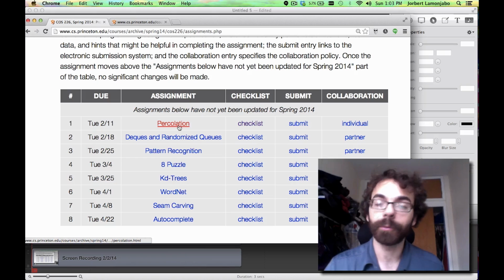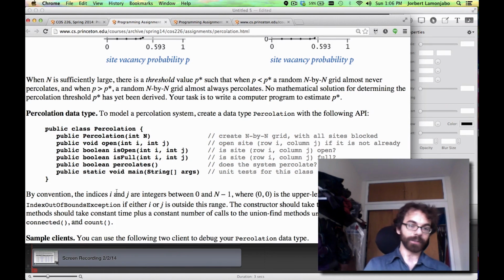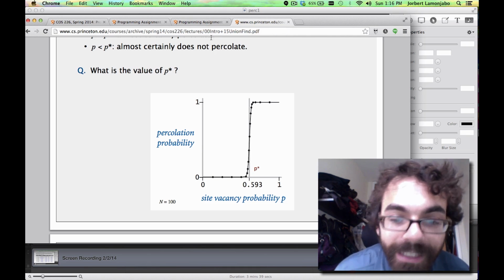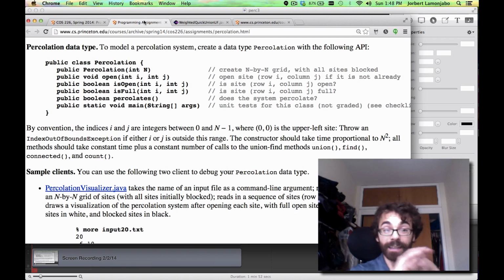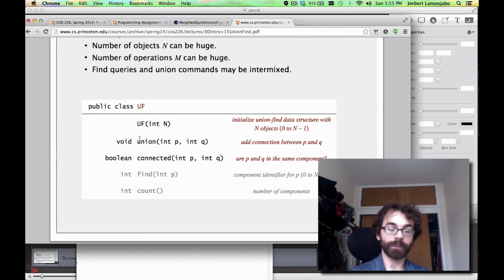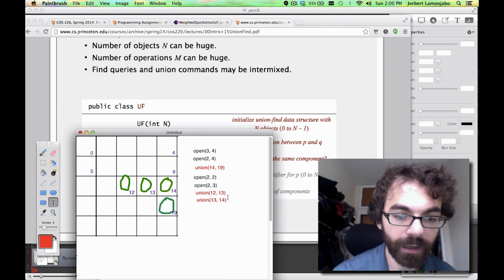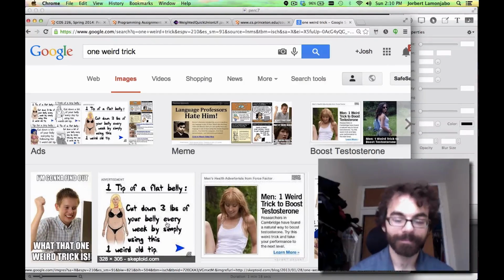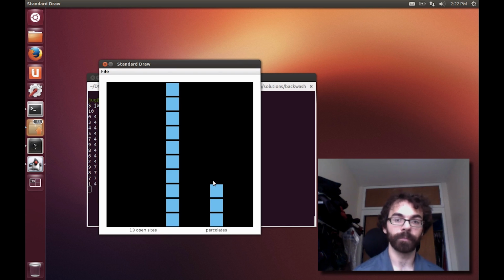Percolation Assignment Introduction